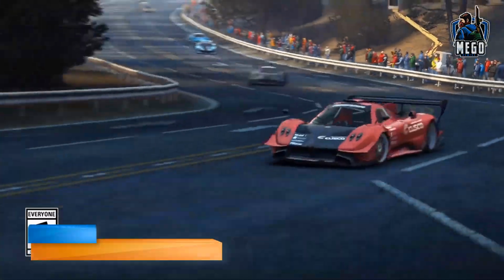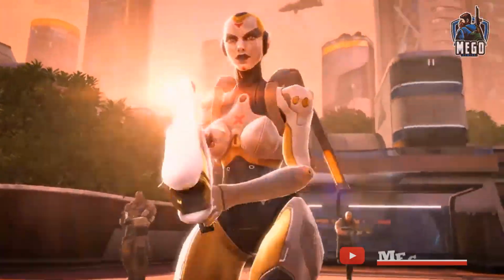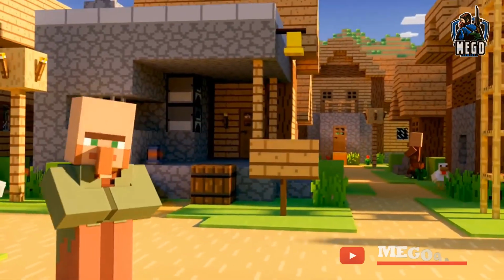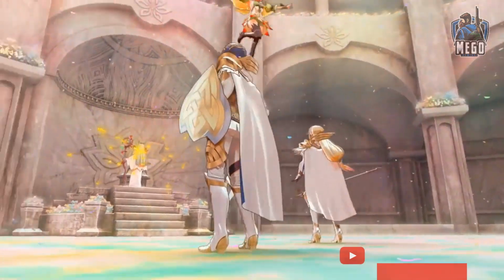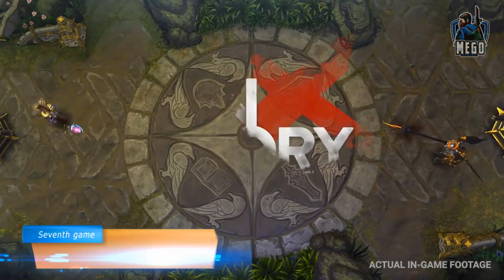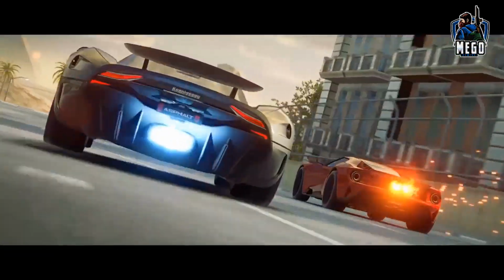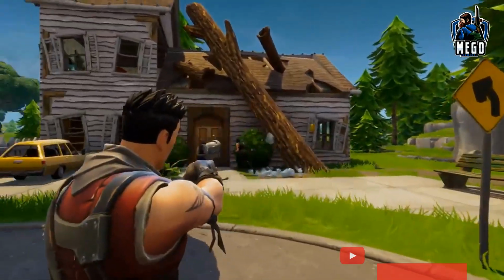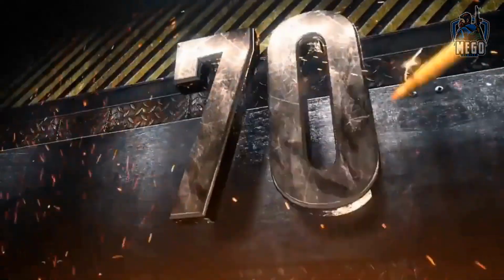The best mobile games for Android and ios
Here's a list of the best free mobile games of  2021,The best mobile games for Android and ios.
Mobile gaming has developed at a much higher pace than any technology that preceded it. Android games appear each year to reach new heights. It only stands to get better and better over time with the introduction of Android Nougat and Vulkan API. It will not be long before mobile sees some games that are even more impressive than we have now! No more hold,here are the best Android games available right now!
all download links here :

The games in the video :
1- Call of Duty Mobile
2- GRID Autosport
3- Shadowgun War
4- Minecraft
5- Fire Emblem Heroes
6- Gang Domination
7- Vainglory
8- Asphalt 9: Legends
9- Fortnite
10- PUBG Mobile